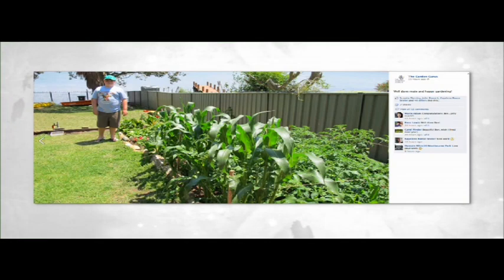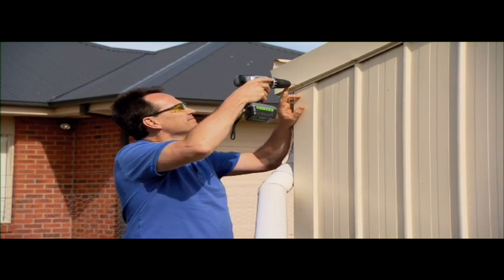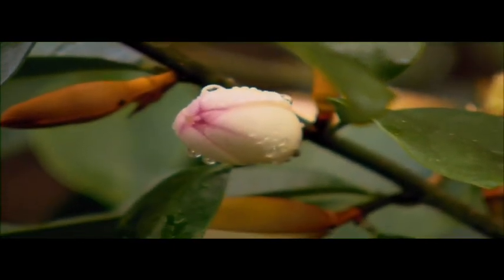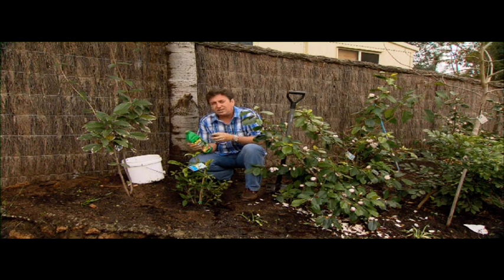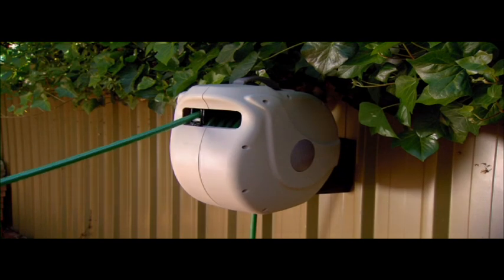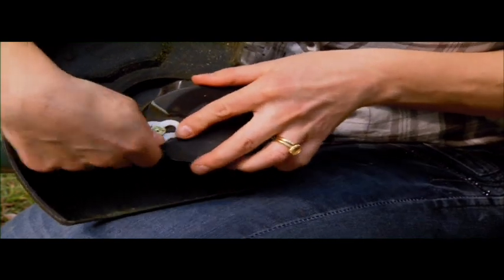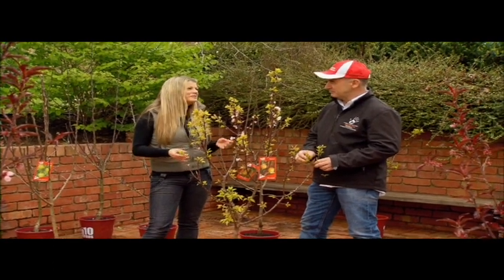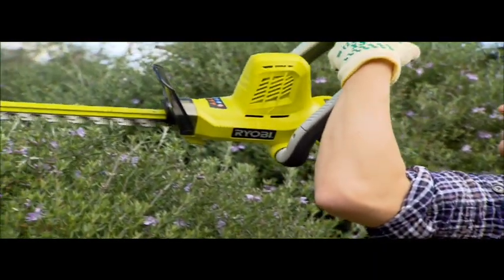FP CELIA NOWERGUP GARDENING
FAMILY VIDEO